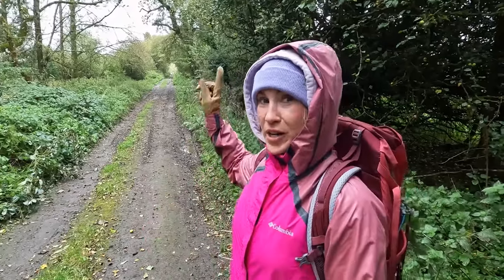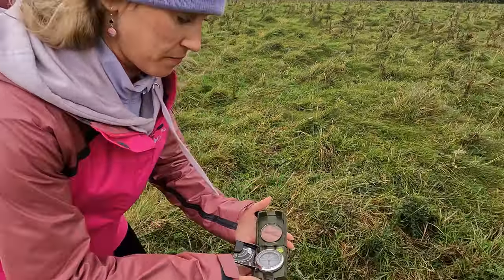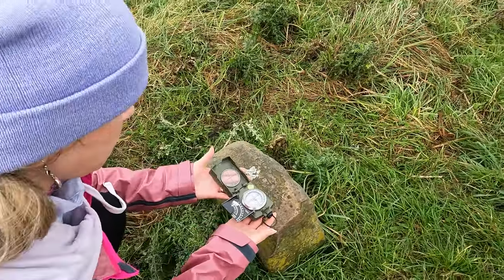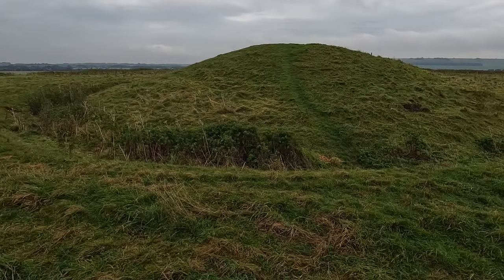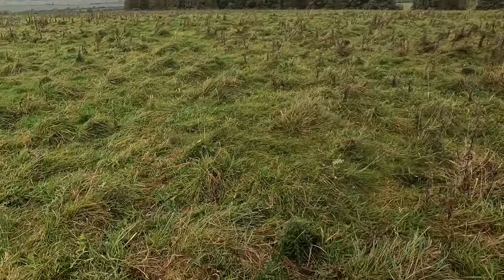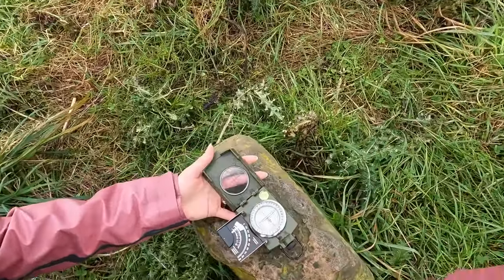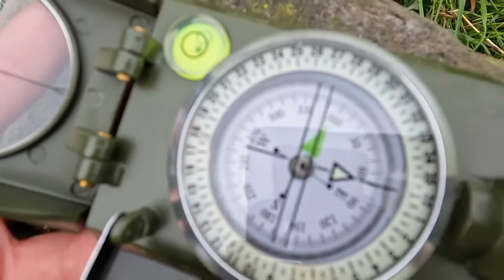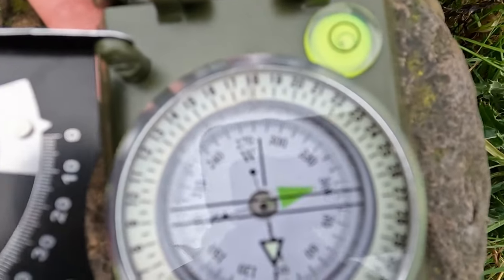ANCIENT ENGLAND (Expedition: Windmill Hill and Magnetic Anomalies) Episode 6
Welcome to Ancient Odysseys! Join me in my adventures as I explore ancient sites and investigate the mysteries of ancient Egypt and beyond!

We travel to Ancient Megalithic England and investigate Windmill Hill and magnetic anomalies!

The Land of Chem @thelandofchem For Ancient technology of the Egyptian Pyramids using physics and chemistry. Secrets of a lost civilization. Mysteries of lost ancient technology from ancient Egypt. Ancient history, chemistry and physics. Lost technology of ancient Egypt. Ancient chemical engineering. The function and true purpose of the Egyptian Pyramids. Ancient Egypt secrets revealed. Chemistry technology of ancient Egypt. Esoteric symbols of ancient alchemy. Mysteries of ancient ascension technology.

EGYPTIAN TRASH CATS @EGYPTIANTRASHCATS For animal rescue and our love of helping abandoned street cats in Egypt.

E G Y P T . E A T S 𓀁 @EgyptEats For food reviews in Egypt!